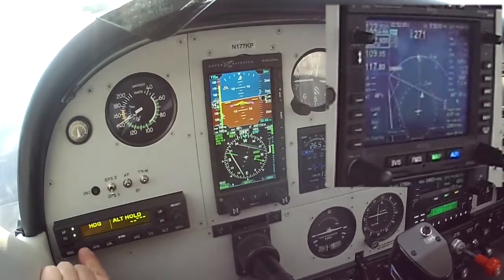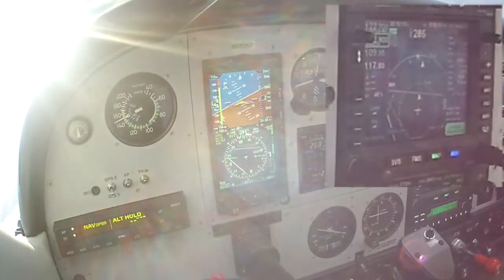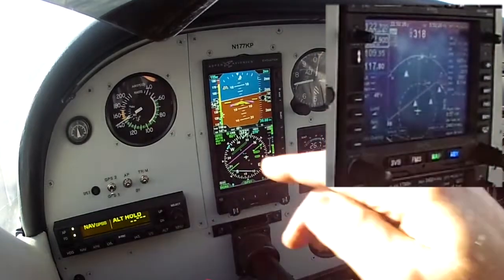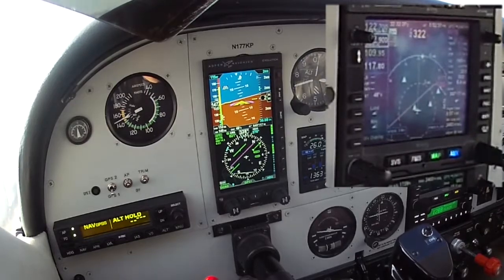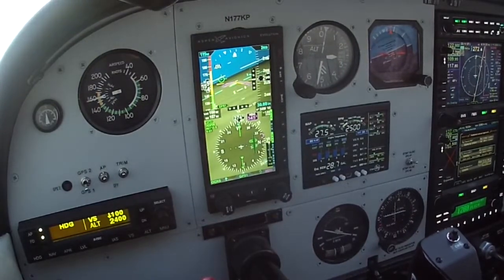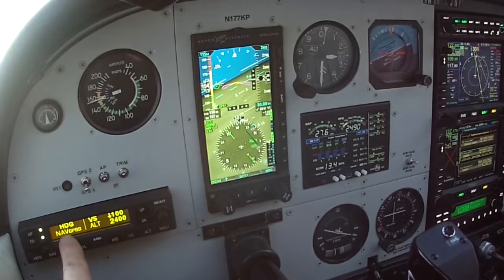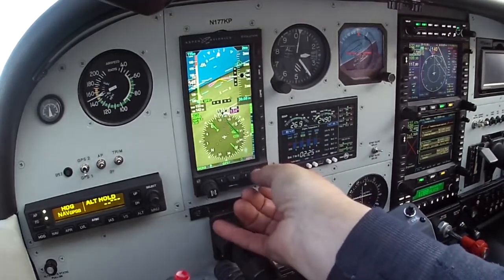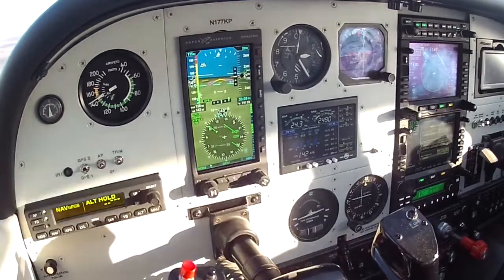Exploring course intercept with IFD550, STEC 3100 and Aspen.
A quick review of transitions from heading to nav on the STEC 3100, driven by the Avidyne AFD550 through an Aspen Max. The behavior changes when in approach mode and is also different for enroute vs final approach course lines.